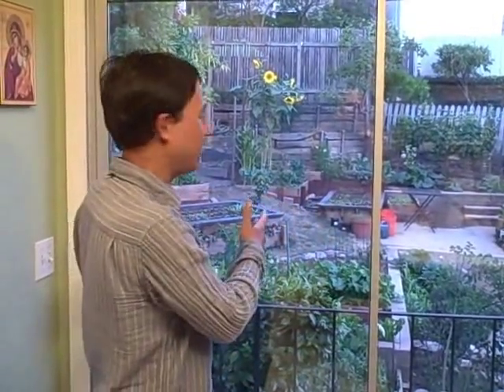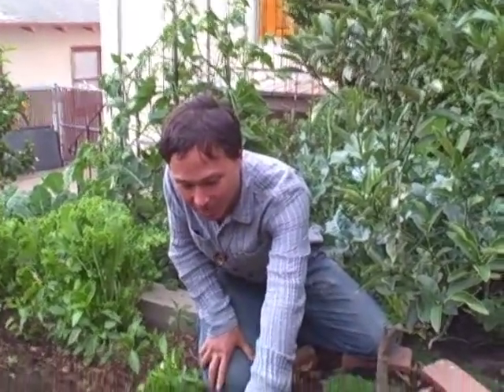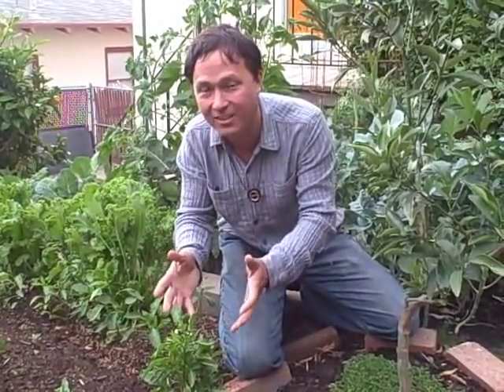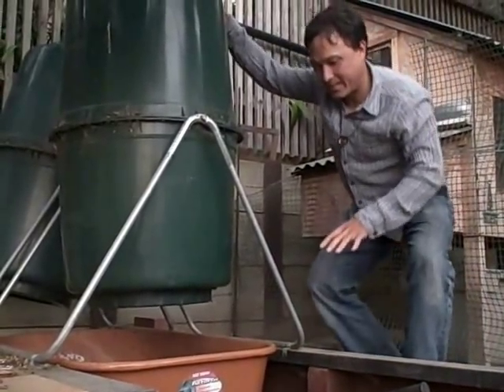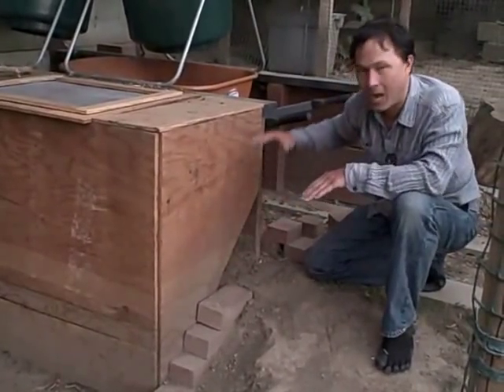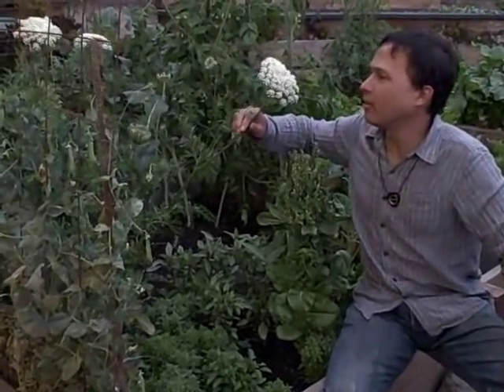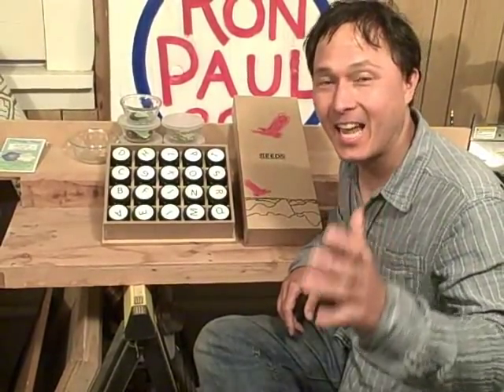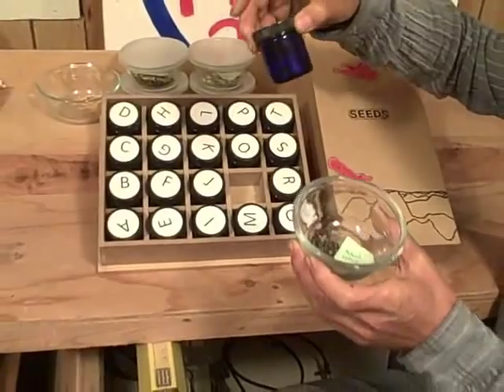Backyard Urban Terraced Vegetable Garden in Oakland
goes on a field trip to Oakland, California to learn more about an terraced urban vegetable garden.  In this episode, you will see how vegetables are being grown on a slope.  After watching this video you will learn about the design of this garden, as well as learn about a few things growing in this garden.    In addition, you will learn about a home made seed saving box.